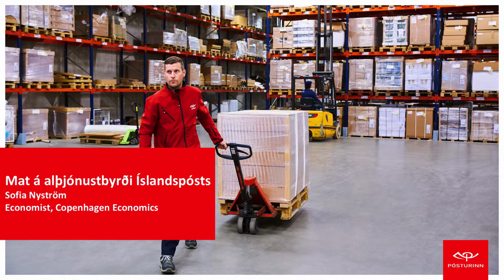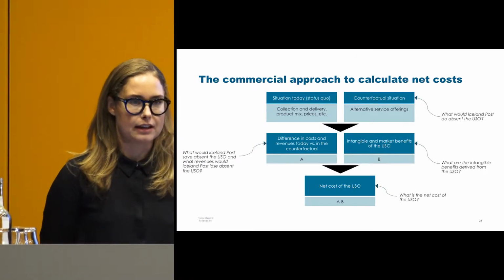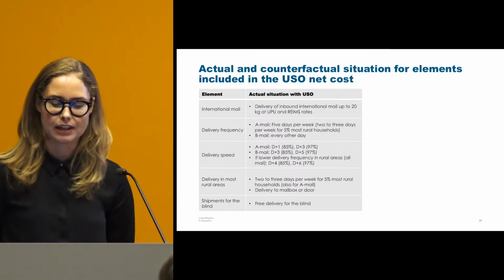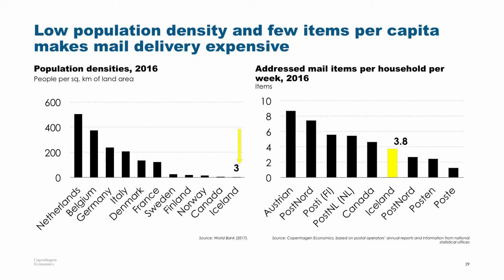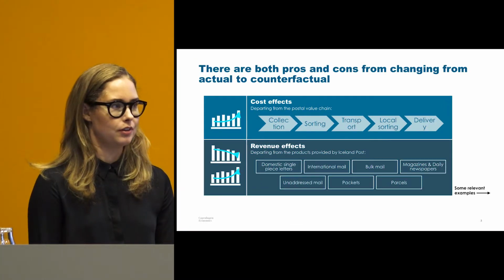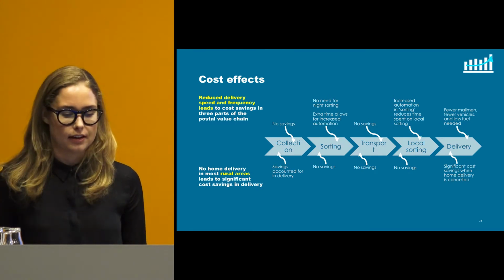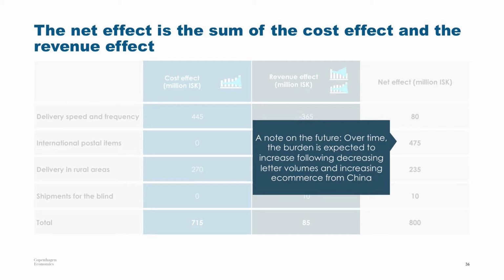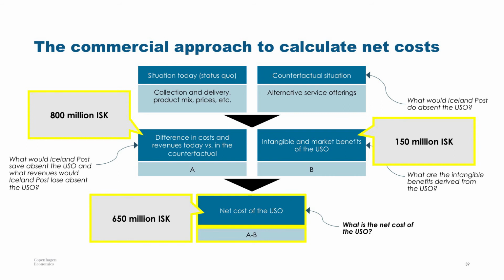3. Málþing ÍSP - Sofia Nyström